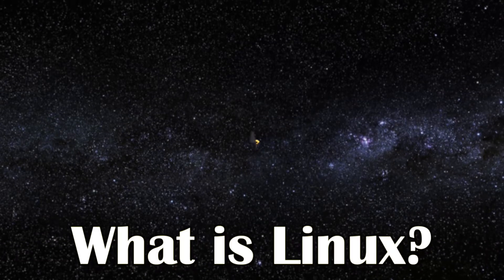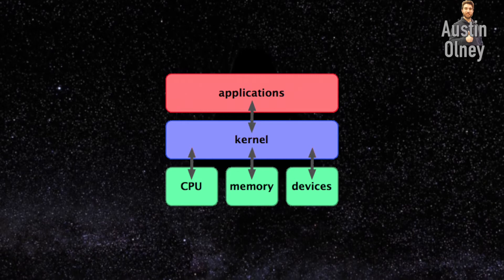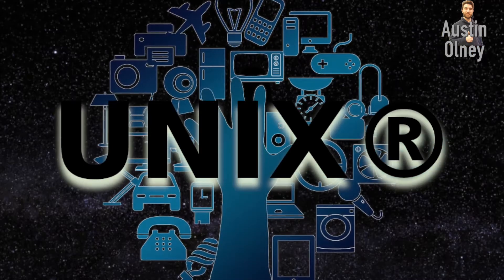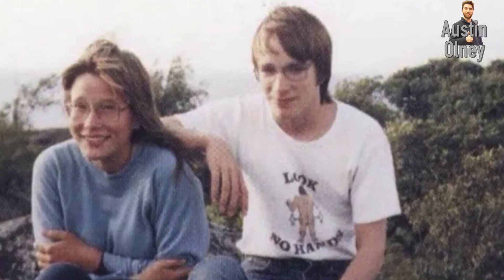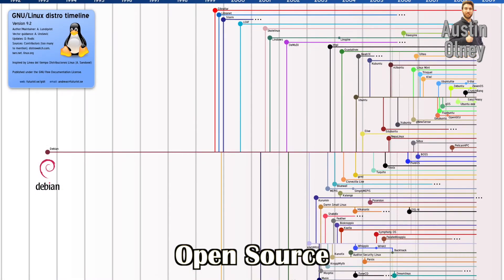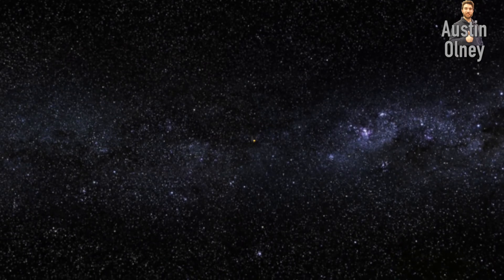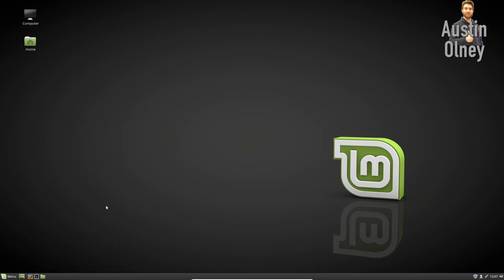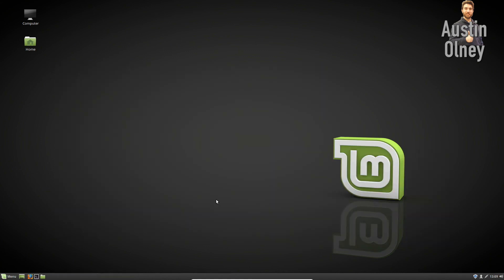Linux, Explained for Beginners with Tips, History, Learning, Resources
Learn about the Linux Operating System and its history.

This channel is dedicated to explaining complicated technology into simple terms that anyone can grasp. Learning about digital technology is important to the field of computer science, whether it is for the creative arts, coding or programming, data work, history, game development, web design, app building, and more. Whether it is tips, hints, tricks, or hacks, education of these topics is what it is all about, whether for beginners or for experts, it is digital technology, explained!

Thanks